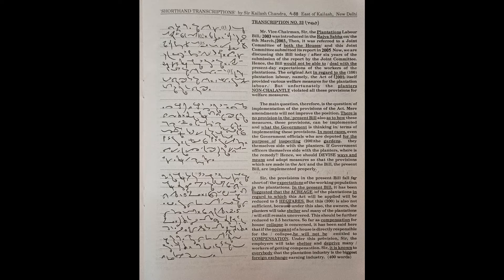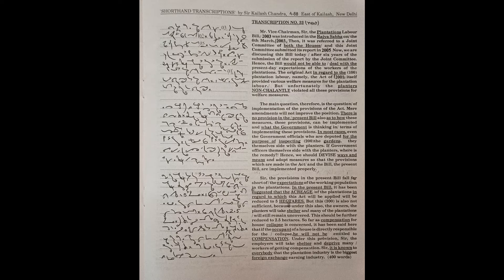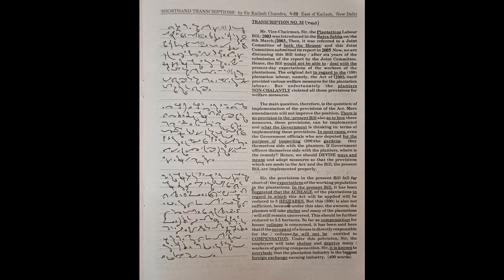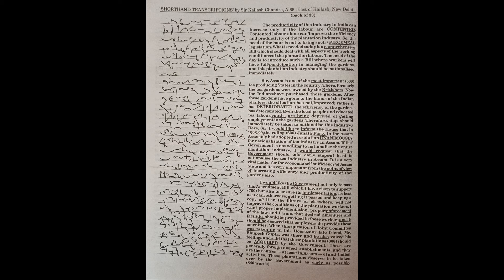Transcription No. - 33, Speed - 100WPM, Kailash Chandra Volume - 2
Magazine of Kailash Chandra Sir, Volume 2 , Speed - 100 WPM, I hope this will be helpful for you.